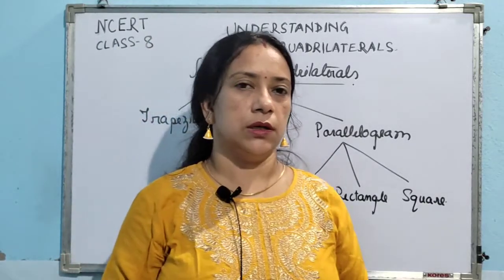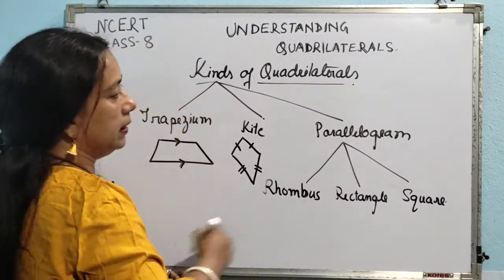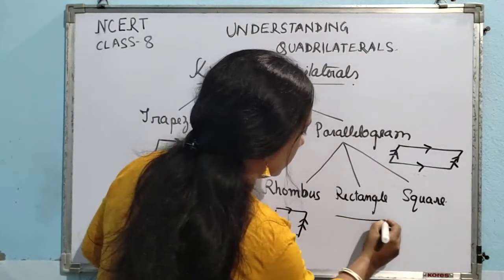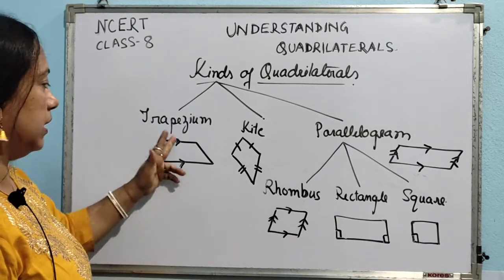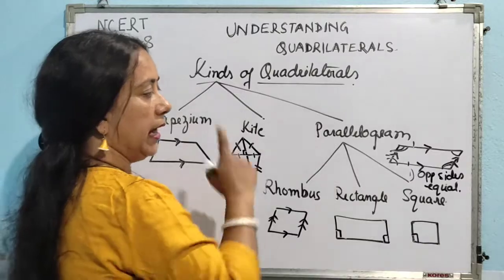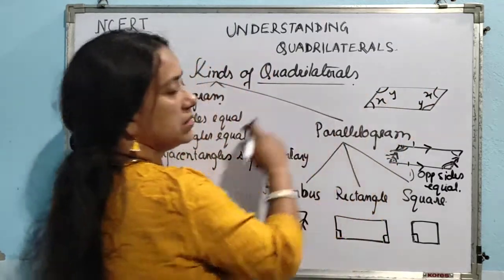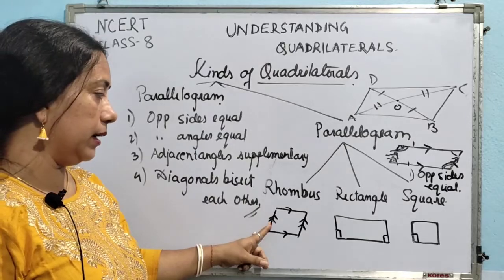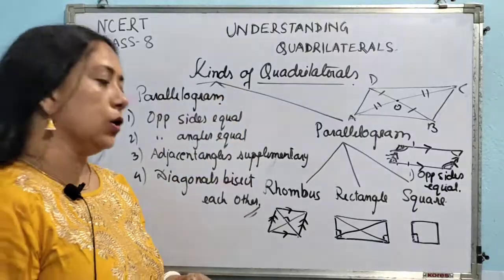NCERT class 8 mathematics Ch 3.Part 4.Kinds of quadrilaterals.